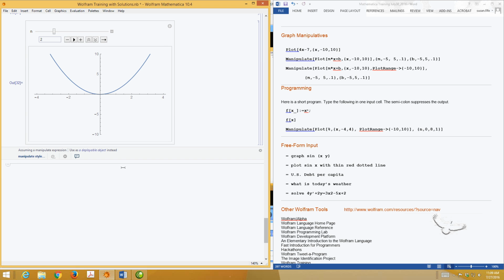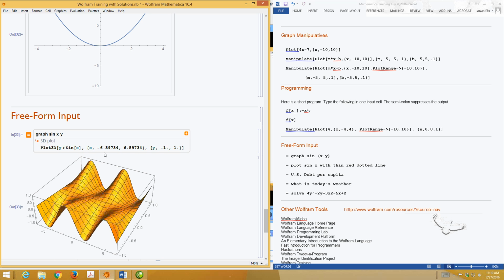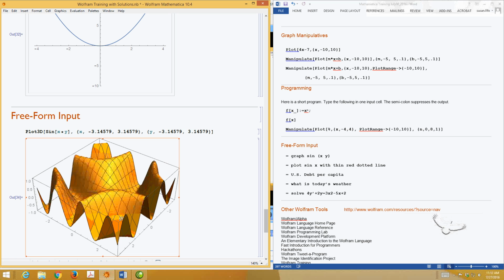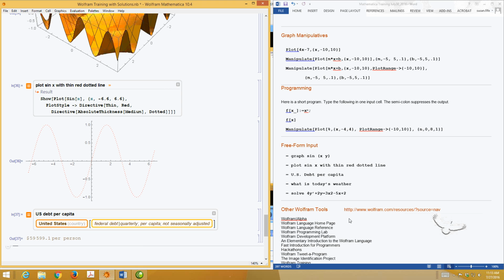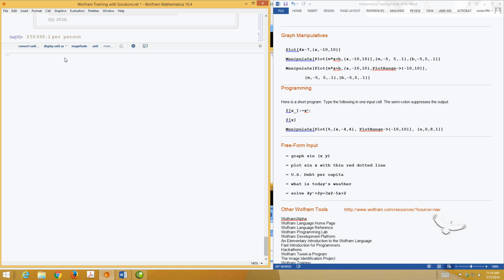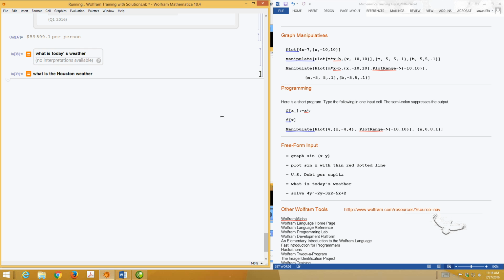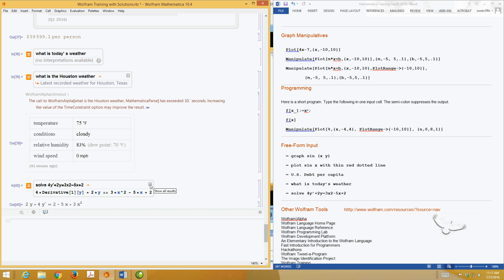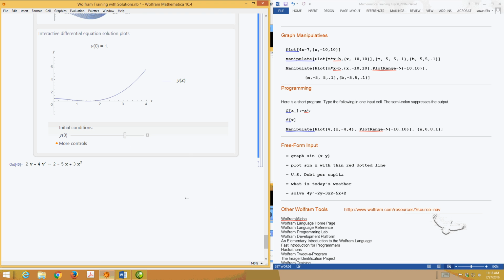Mathematica Training 7